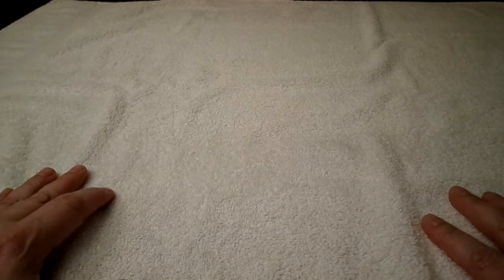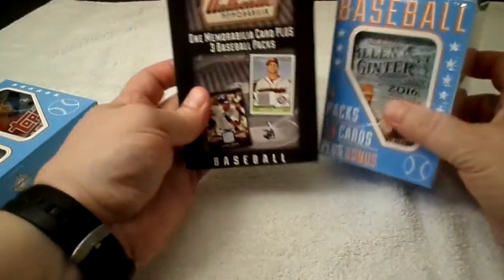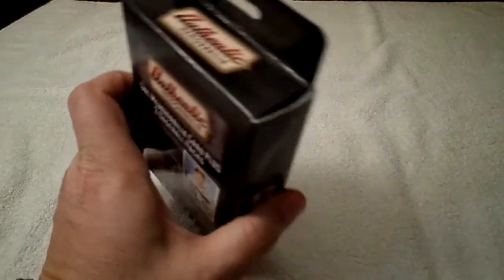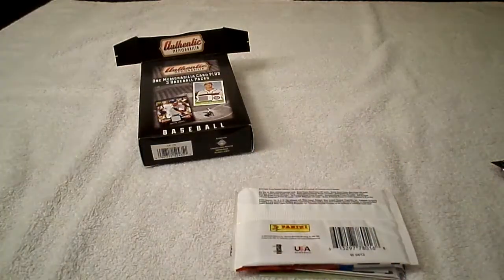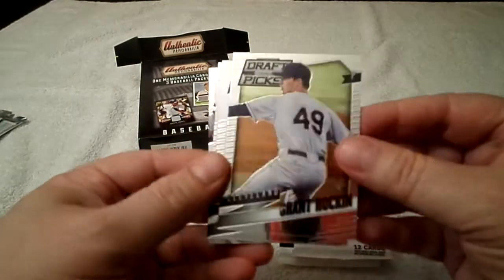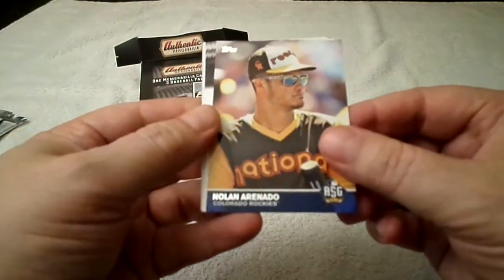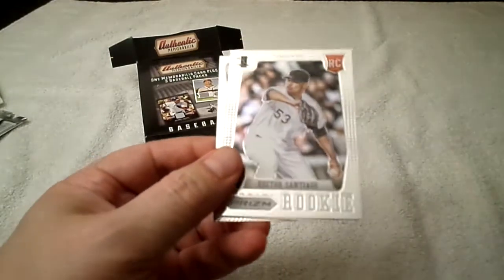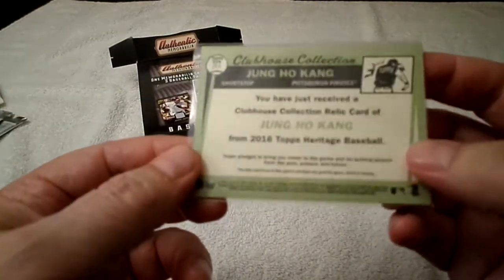Fairfield Authentic Memorabilia Baseball Cards Box #4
Opening a box of Fairfield Authentic Memorabilia, Target exclusive - 3 packs and 1 memorabilia card.